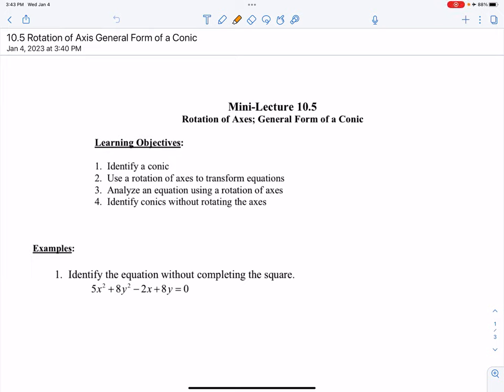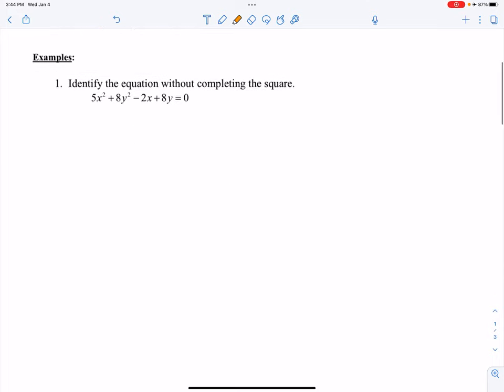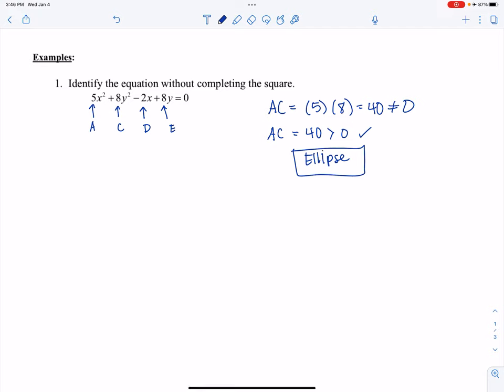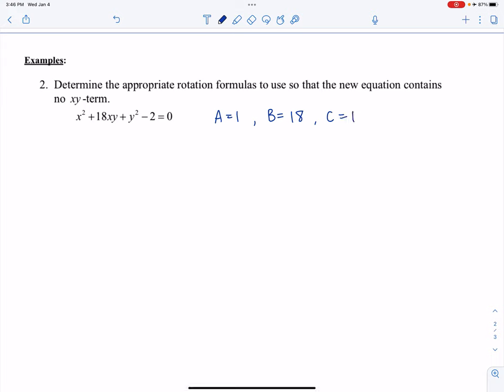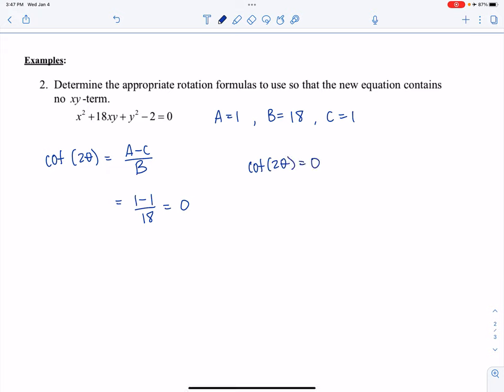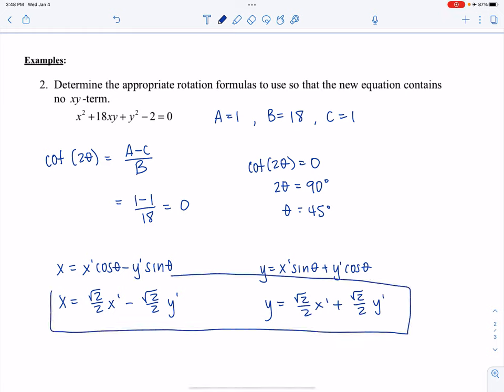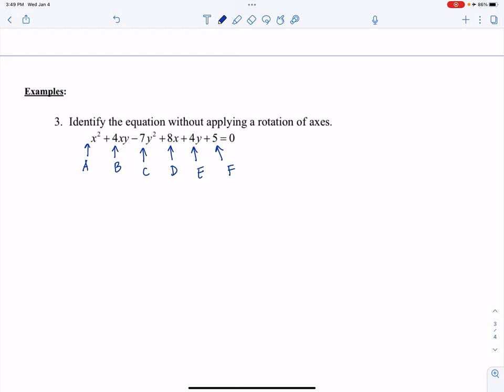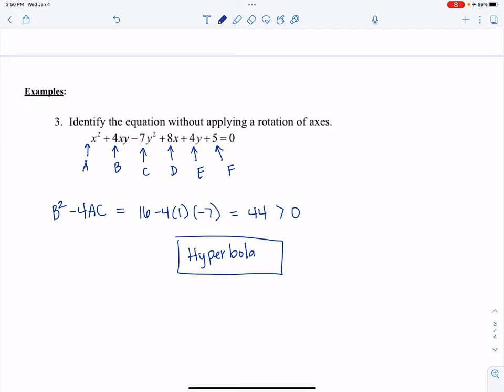MAT 120 10.5: Rotation of Axis; General Form of a Conic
Learning Objectives:
1. Identify a conic
2. Use a rotation of axes to transform equations
3. Analyze an equation using a rotation of axes
4. Identify conics without rotating the axes